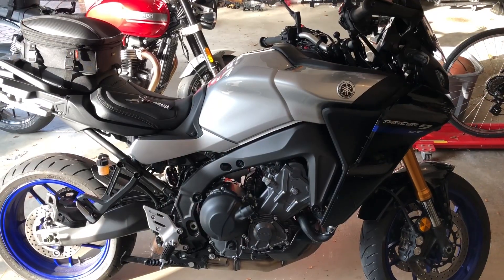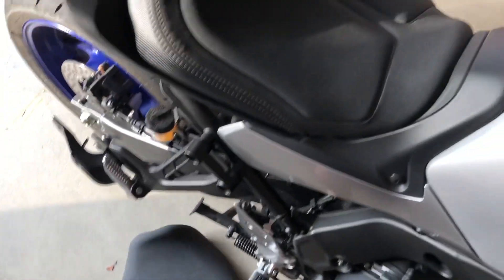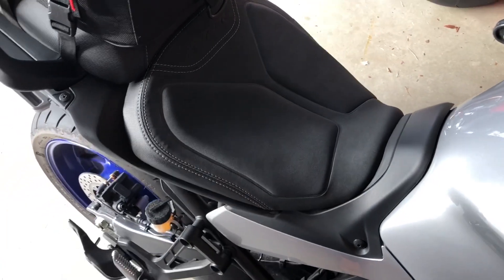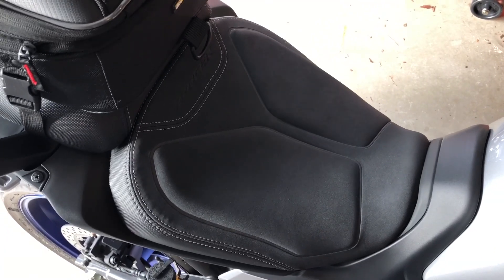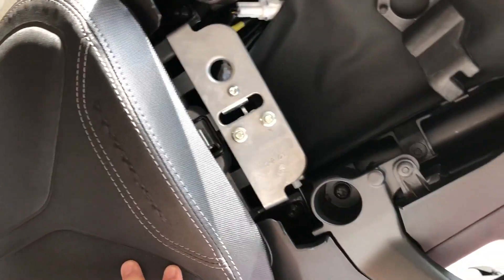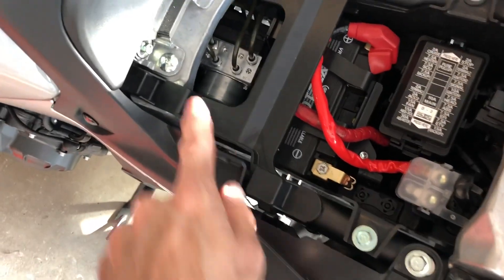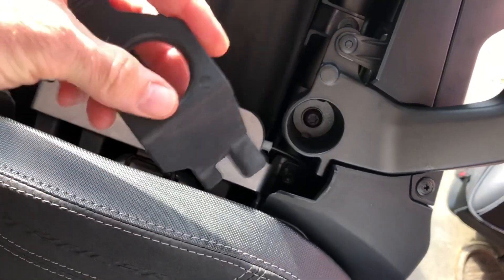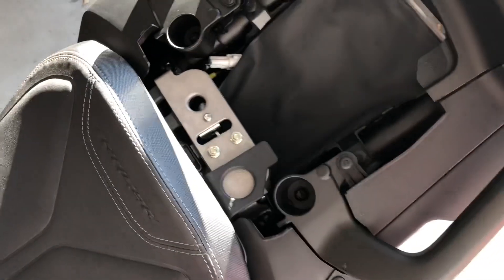2021 Yamaha Tracer 9 GT comfort seat B5U-247C0-00-00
Impressions and installation of the comfort seat B5U-247C0-00-00